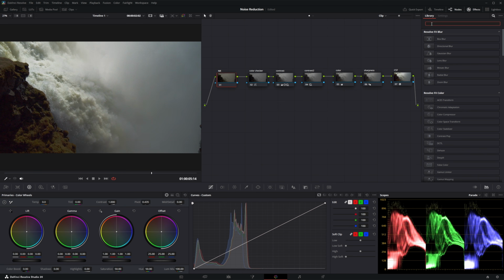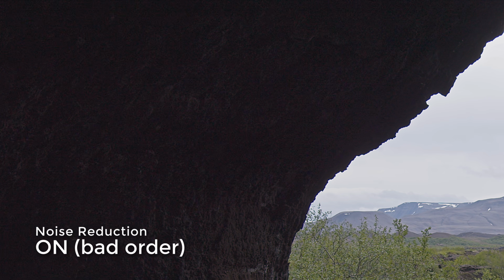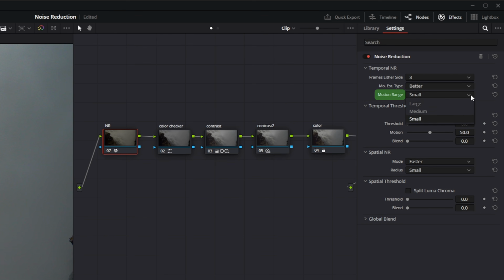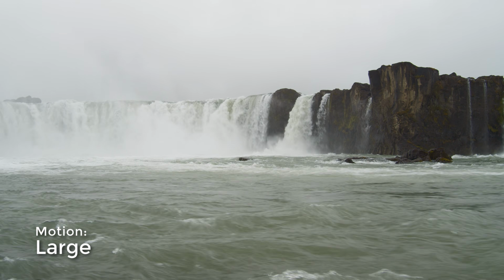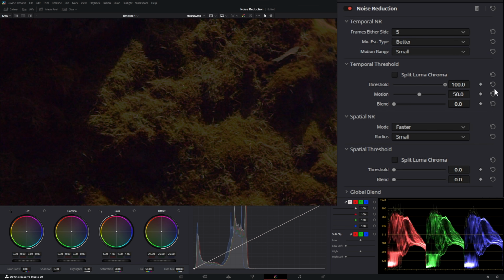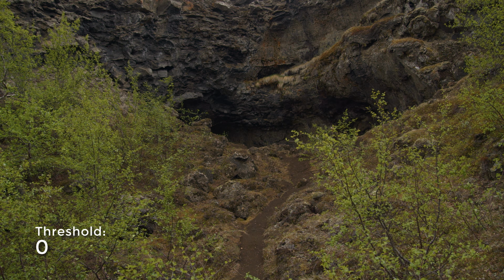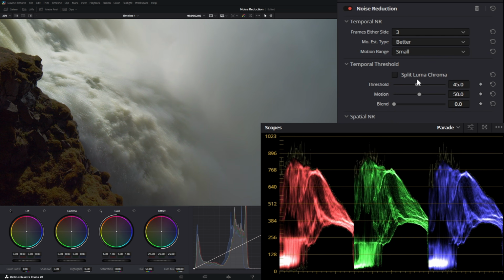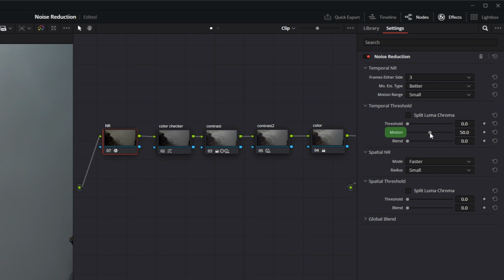Noise Reduction Without Ruining Detail | DaVinci Resolve (Temporal & Spatial)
🎞️ DaVinci Resolve noise reduction can save a shot - or ruin it with ghosting, waxy skin and a plastic look when you’re trying to fix noisy footage. In this video editing workflow tutorial I show how to remove noise the right way: node tree order, Temporal vs Spatial NR, frames & motion threshold, luma vs chroma thresholds, and a simple film grain trick for a natural result.

⏱ Chapters:
00:00 Noise Reduction can RUIN your footage
00:23 Best Node Order for Noise Reduction
00:43 Temporal vs Spatial Noise Reduction
01:08 Temporal NR: Frames & Motion (Ghosting Control)
02:05 Temporal NR: Threshold Explained
03:20 Split Luma vs Chroma (Keep Detail)
03:58 Spatial NR Settings (Radius & Thresholds)
05:02 My NR Workflow (Step-by-Step)
06:04 Common NR Mistake: Background Warping
06:35 Make It Look Natural: Film Grain Trick

ℹ️ About this video:

This is a practical DaVinci Resolve Noise Reduction tutorial. How to remove noise without destroying texture, detail and micro-contrast? I break down the correct node order for noise reduction, explain the difference between Temporal Noise Reduction and Spatial Noise Reduction, and show how frames and motion settings affect ghosting, smearing and motion artifacts. You’ll learn how threshold controls change the balance between clean footage and preserved detail, why splitting luma and chroma noise reduction matters, and how to avoid common issues like background warping and weird movement glitches that only appear once you play the clip back in real time. Everything is demonstrated inside DaVinci Resolve Studio with real footage and a repeatable workflow you can apply to BMPCC 4K, mirrorless, GoPro or any low-light, high-ISO clips. I finish with a simple, realistic film grain in Dehancer approach so your clean image doesn’t look sterile or over-processed, and so noise reduction feels natural instead of obvious.